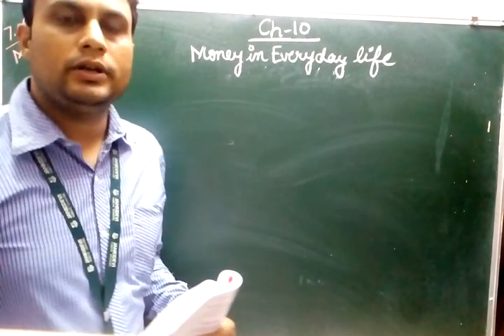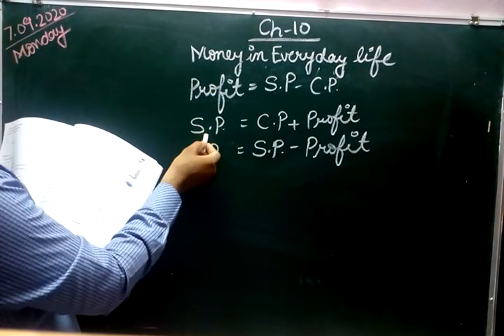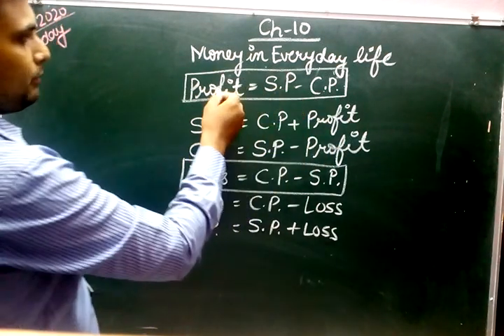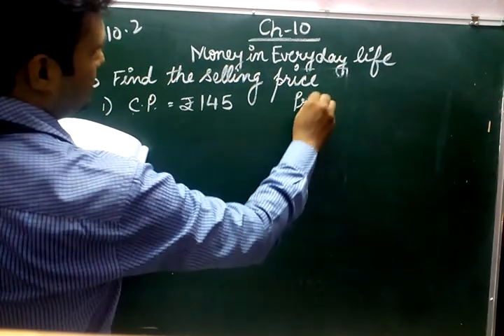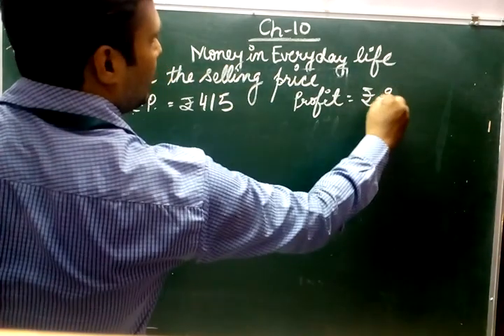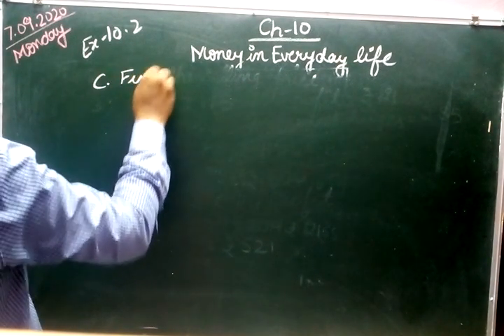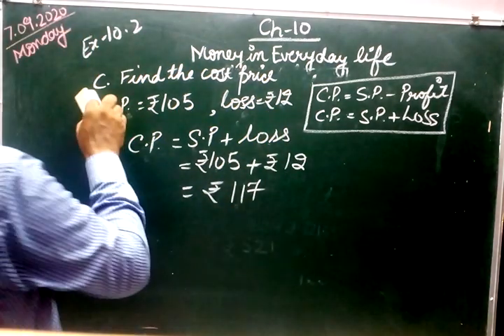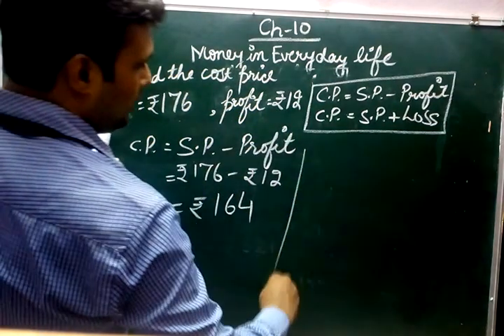CH-10, Money in Everyday Life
Mathematics, Class V, 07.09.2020, Monday